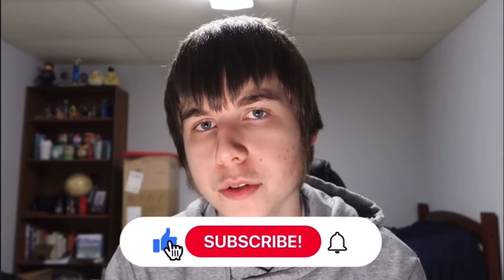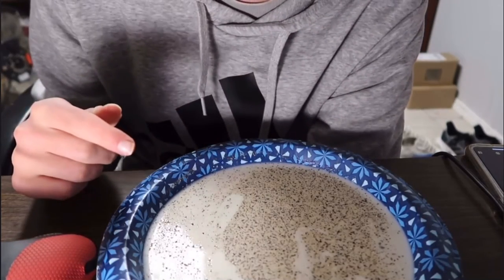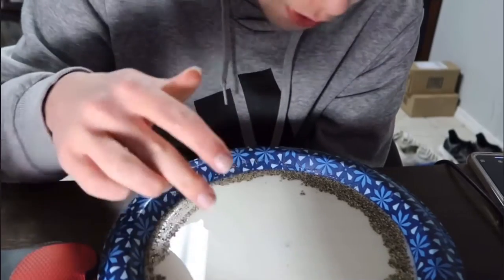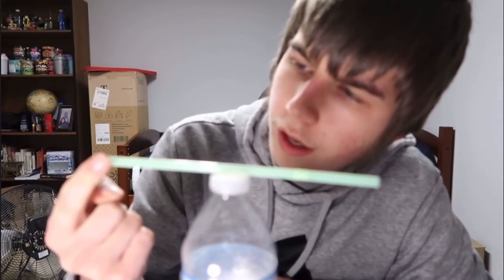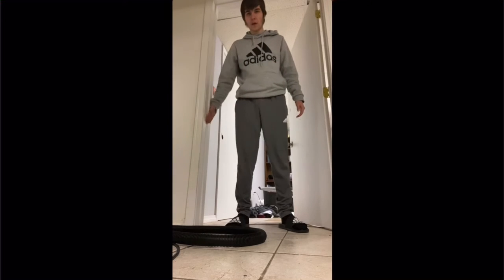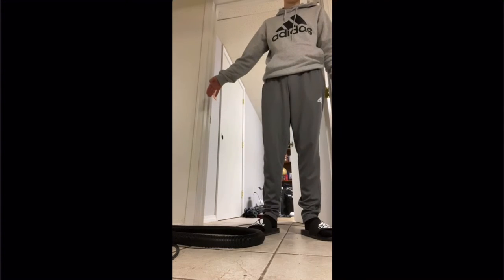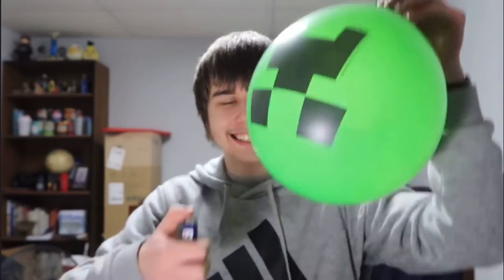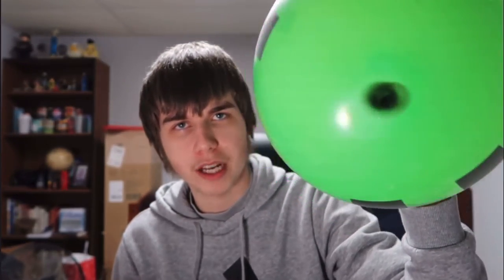THIS WENT HORRIBLY WRONG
Almost burned my house down!